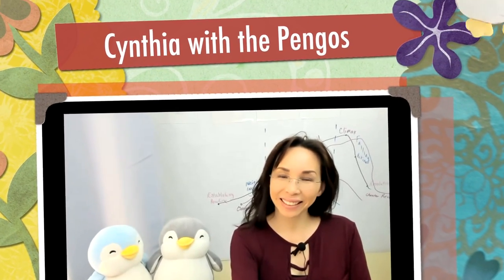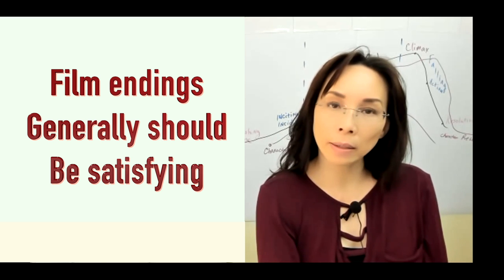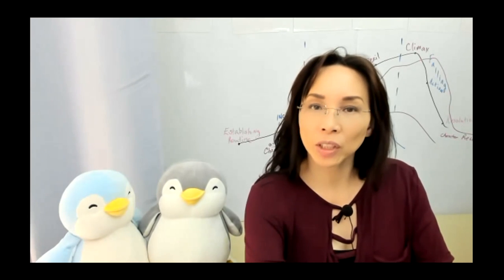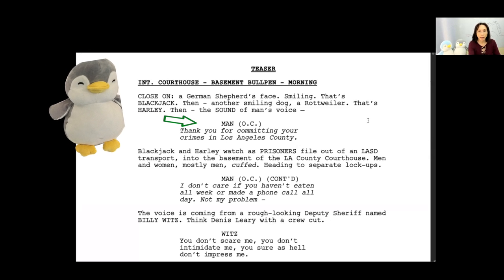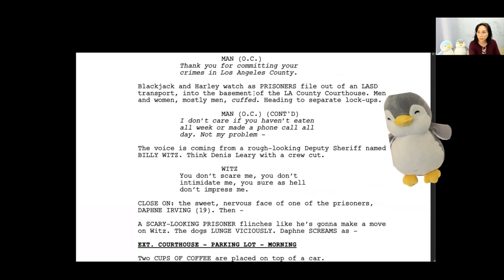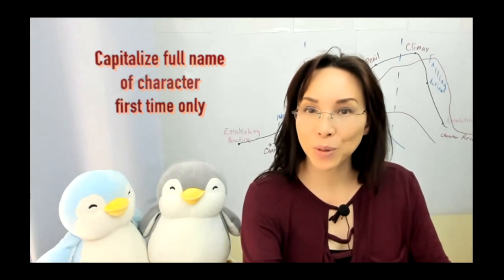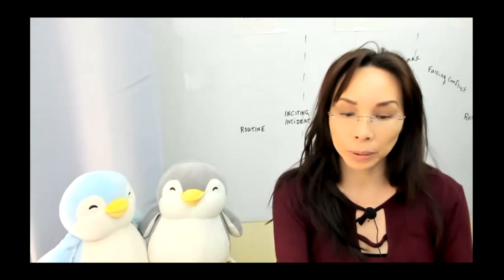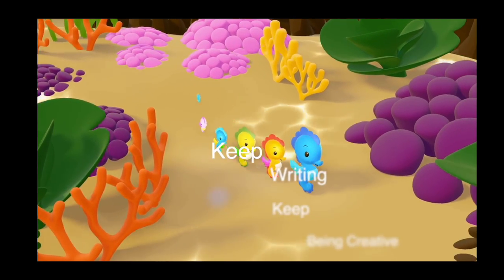Which is Better to Write in 2023: Feature Film or TV Series?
I'm joined by the Pengos who are learning screenplay writing. Pengette has a question; which should she write, a TV series or a feature film? There are pros and cons to both but the one thing which is similar is the format of the screenplay. In this video, the Pengos help me share some of the basics when writing for TV or Film.

Cynthia Hsiung is an Executive Producer, Director, Writer who has over 30 years experience in television and film. She holds the Distinguished Instructor Award at UCLA Extension Writers Program and makes videos to help support the learning of her students as well as to support the learning of all screenwriters and producers with a Hollywood Dream.

To get a copy of her book, Becoming a TV Showrunner: Accompanying Guide to Courses, go to: